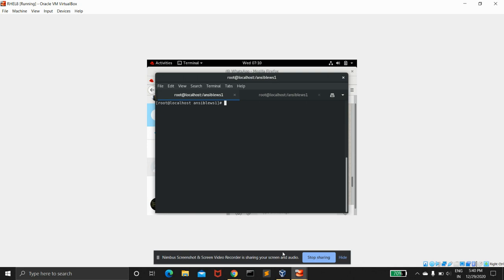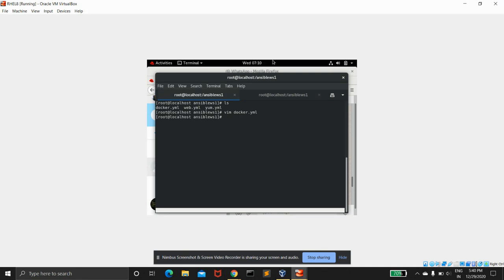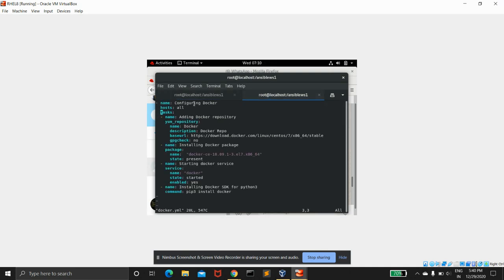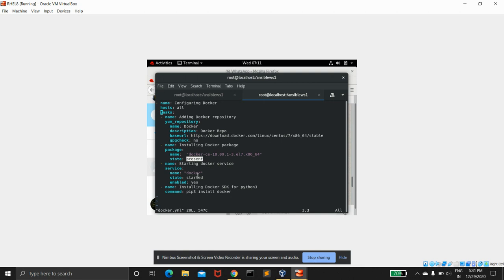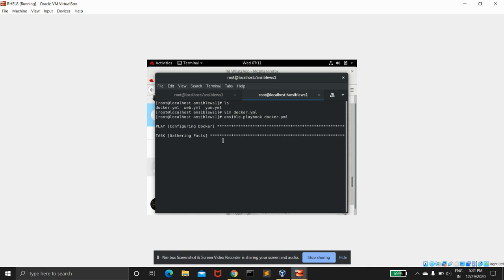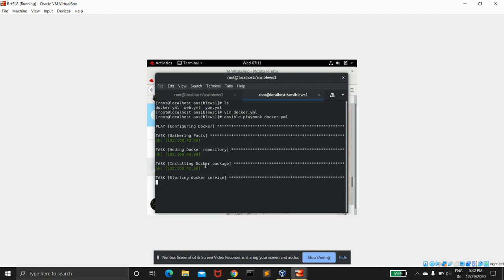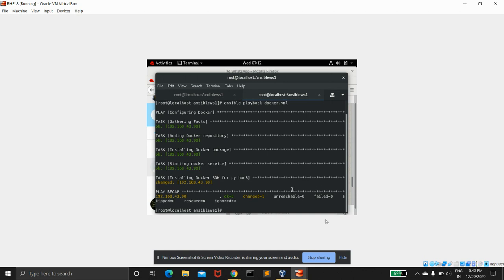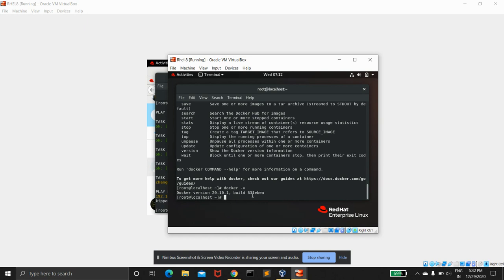Docker Installation and setup using Ansible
We will install and setup Docker using ansible